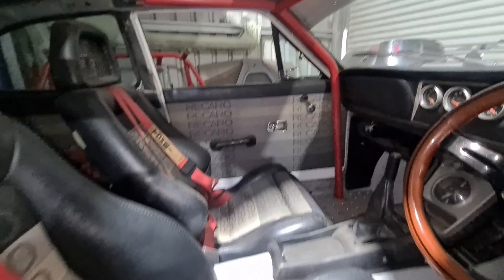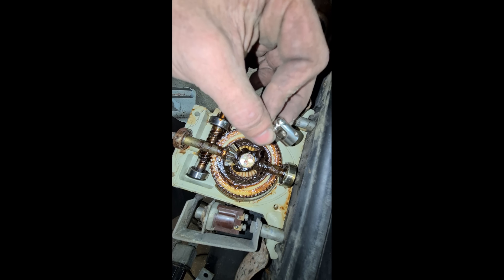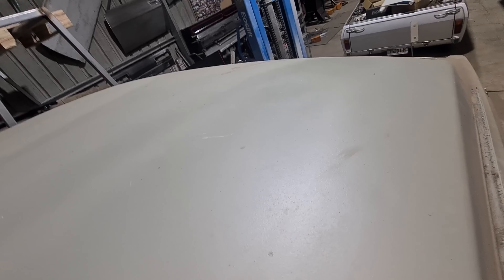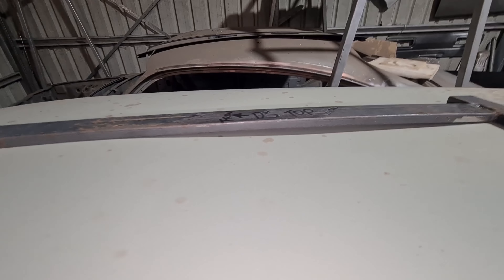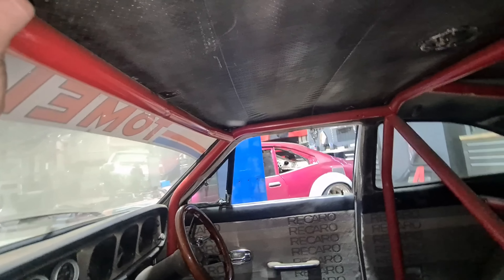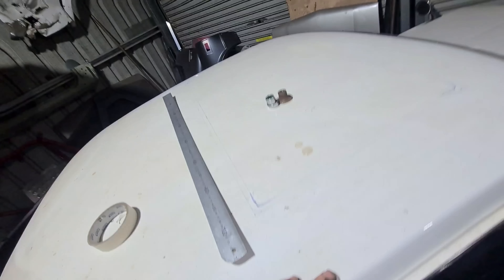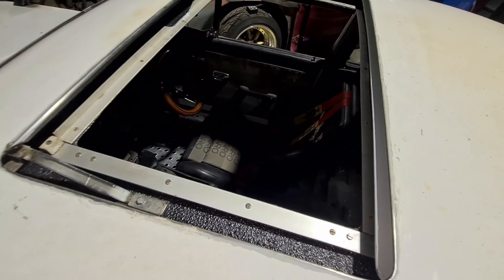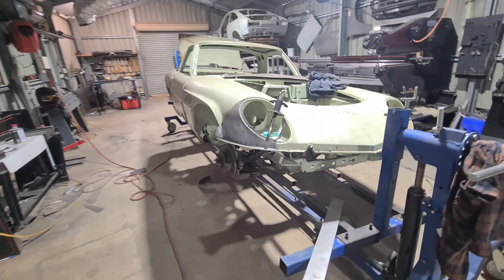Cutting Up My Favourite Car Once Again + Cosmo Update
Fitting a custom 1970's electric sunroof to my Datsun 1200 Coupe using traditional methods to turn a flange on the original roof skin without cutting and welding a donor roof.
Stripping it down and extending the base/frame and all mechanisms to allow it to open the entire way, changing the arc to fit the roof perfectly and retrofitting a modern motor to save space and compact it all in.